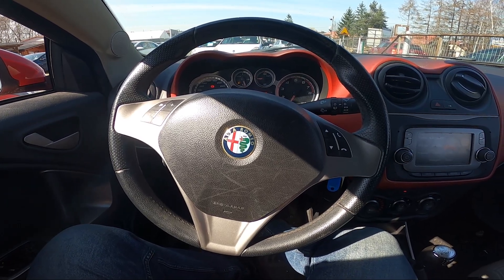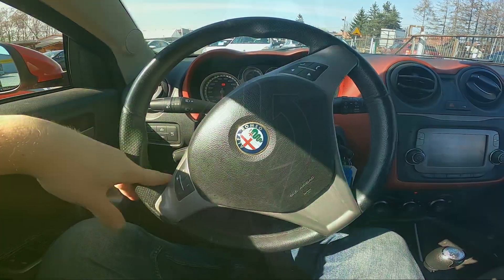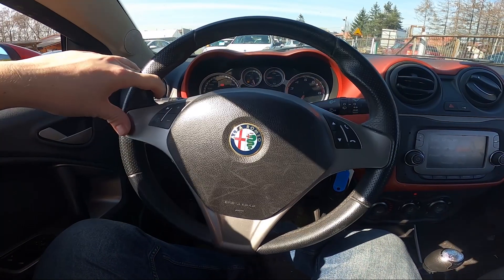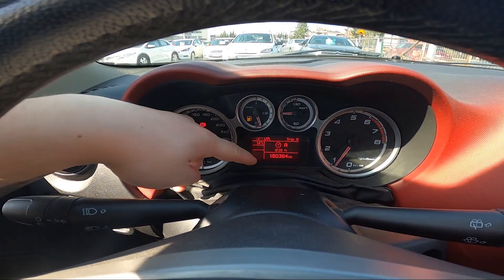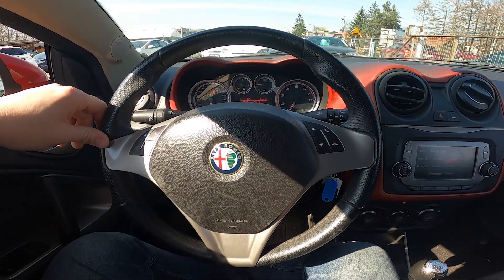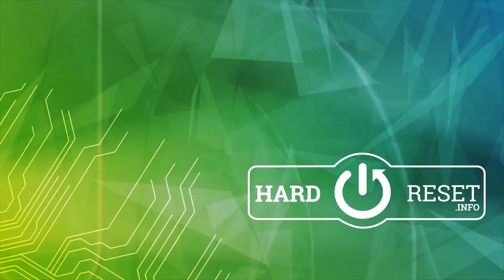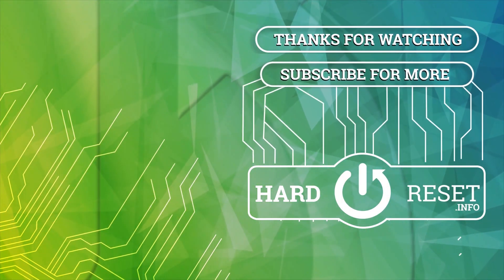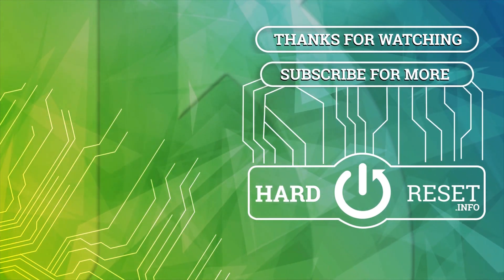How to Find Odometer on Speedometer Display in Alfa Romeo MiTo ( 2008 – 2018 )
Find out more info about Alfa Romeo MiTo ( 2008 – 2018 ) :
Would You like to know how to find the Mileage of Your Alfa Romeo MiTo? Thanks to the Odometer You'll be able to check how many kilometers Your car has made. Follow the video above to learn how to better manage Your Alfa Romeo MiTo!

How to Find an Odometer? How to Find Mileage? How to Check Mileage?

Years of Production:

2008, 2009, 2010, 2011, 2012, 2013, 2014, 2015, 2016, 2017, 2018